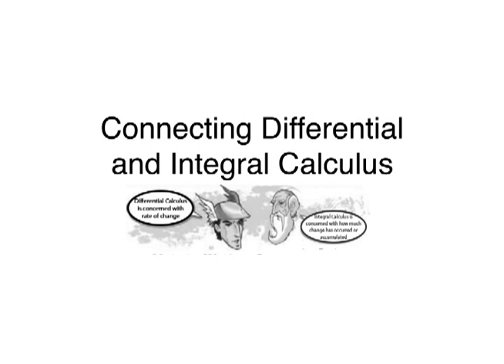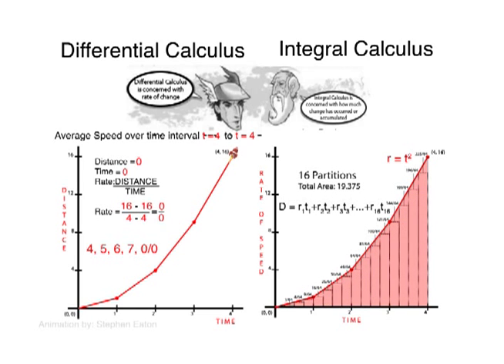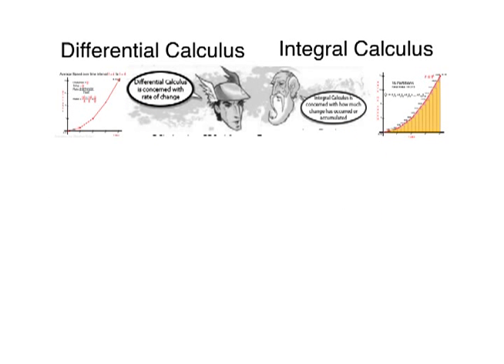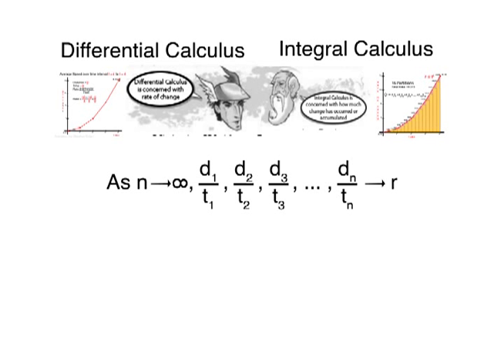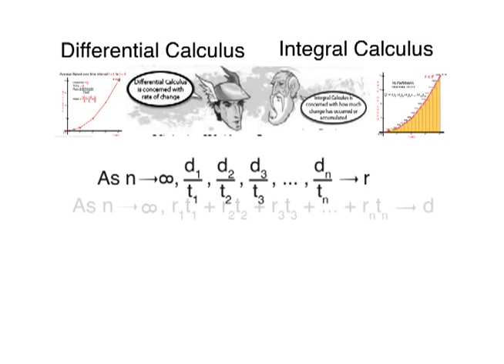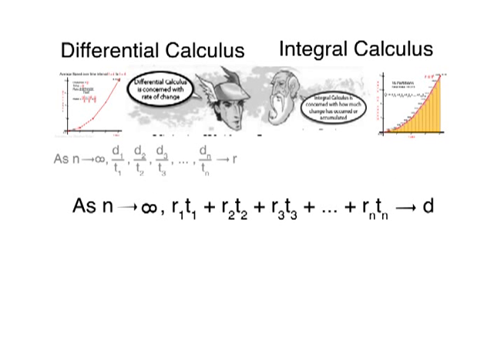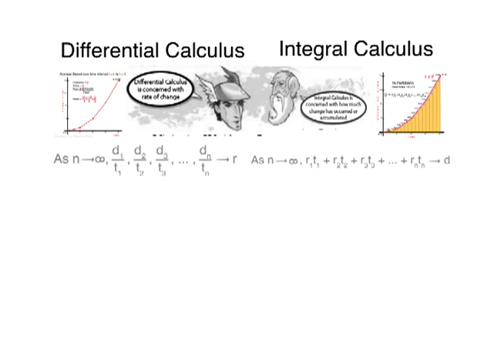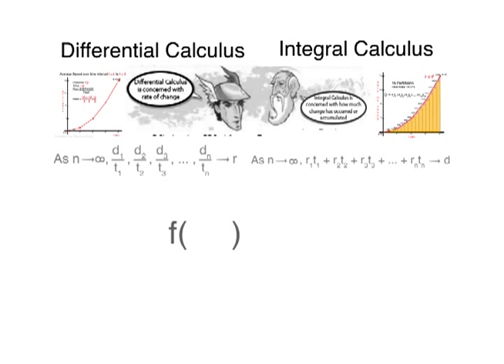Connecting Differential and Integral Calculus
Third in a set of animations to introduce someone to beginning ideas in calculus.  (1:30 )